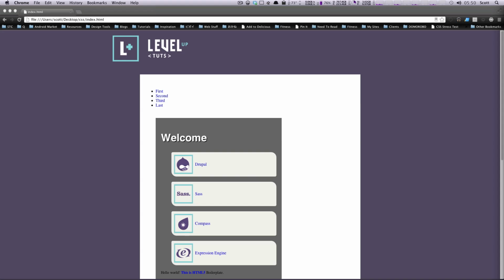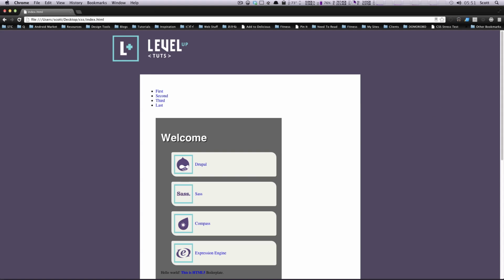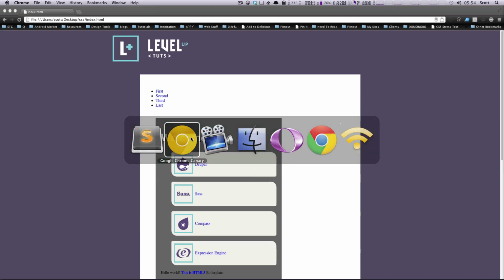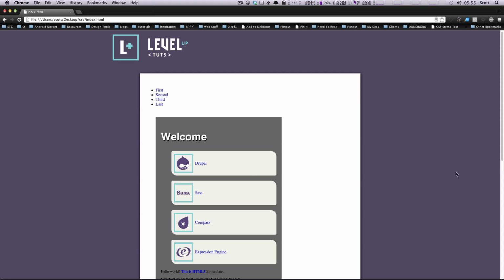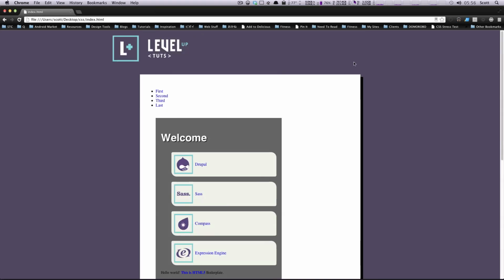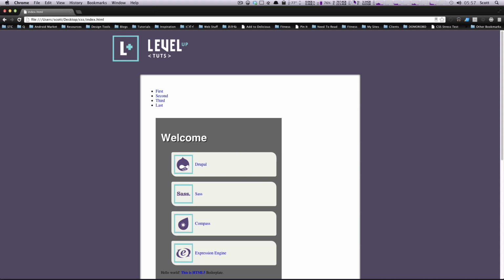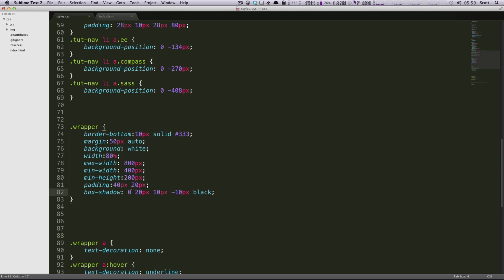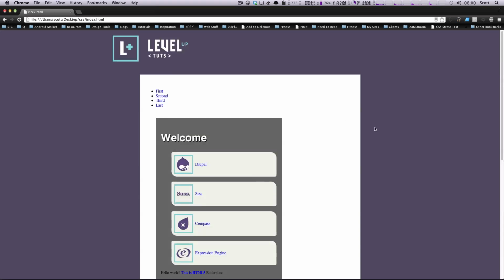CSS3 Tutorials #4 - Box Shadow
The 4th tutorial in the CSS3 tutorial series. In this lesson, I'll be showing how to add drop shadows to items on the page.